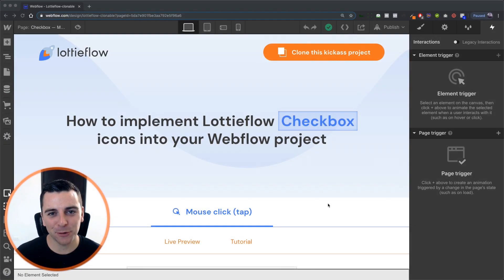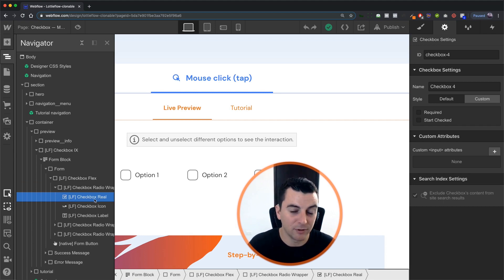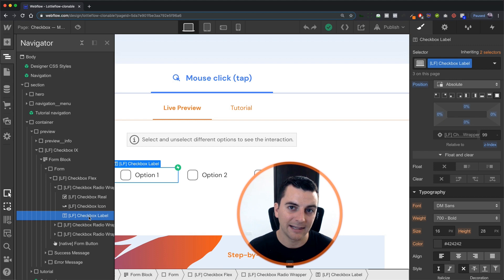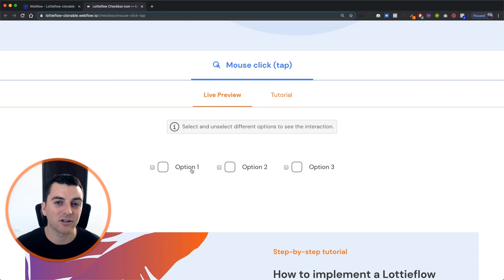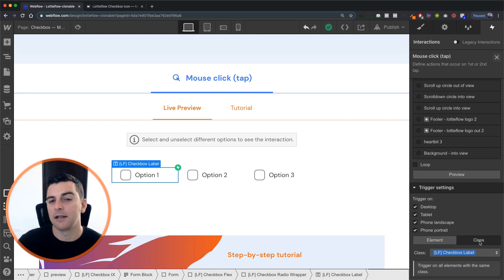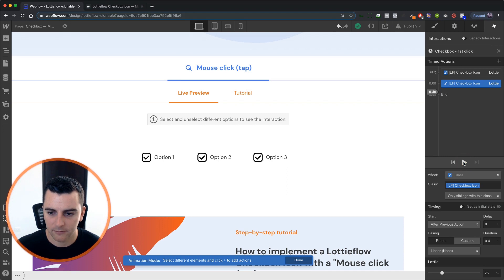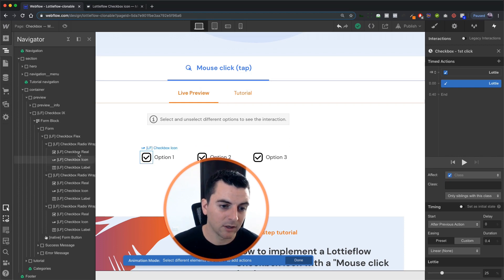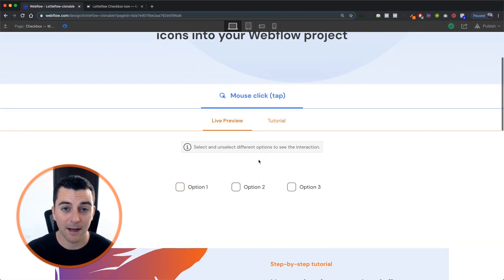Lottie checkbox icon - Mouse click - Webflow Interactions tutorial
Walkthrough and video tutorial for implementing a lottie checkbox icon in Webflow with the 'Mouse click (tap)' trigger.

TIMESTAMPS:
00:10 - Intro
00:23 - Live Example
00:43 - Structure
02:48 - Important note
03:57 - How to build it?

// ABOUT US

// SOCIAL